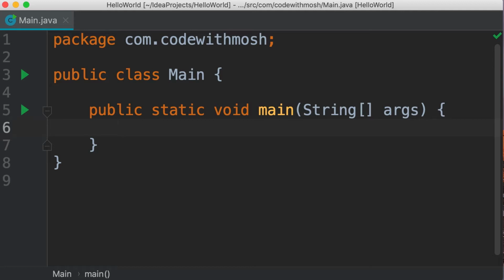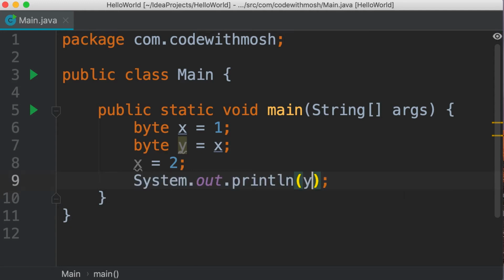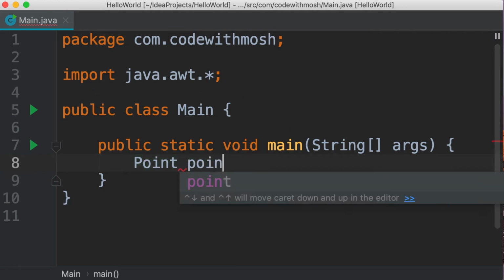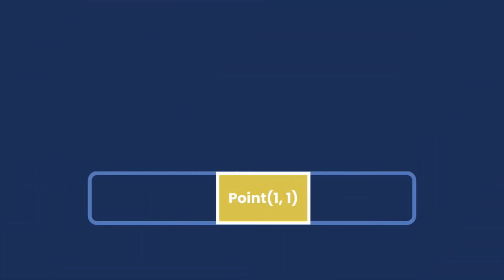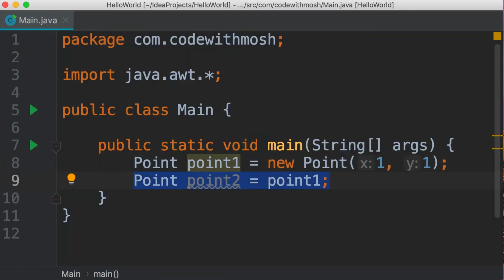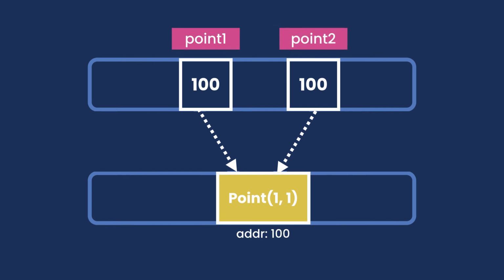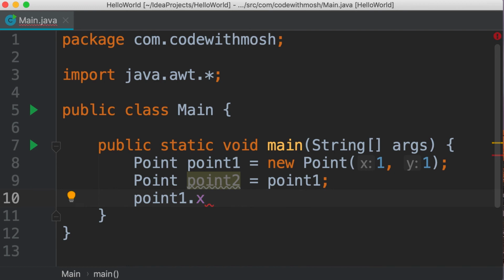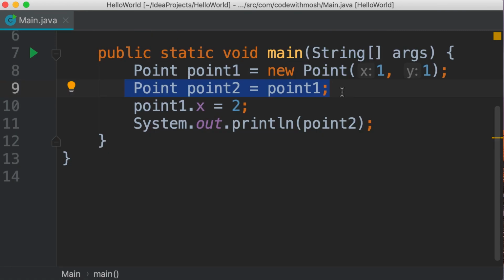11 Primitive vs Reference Types